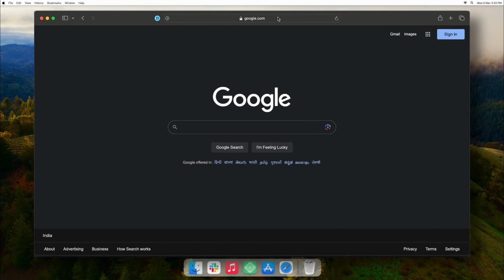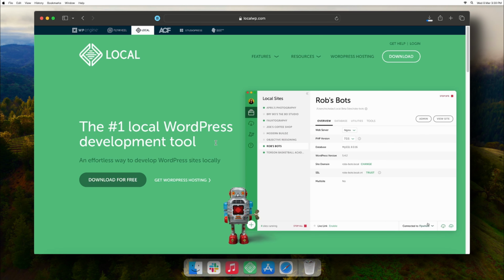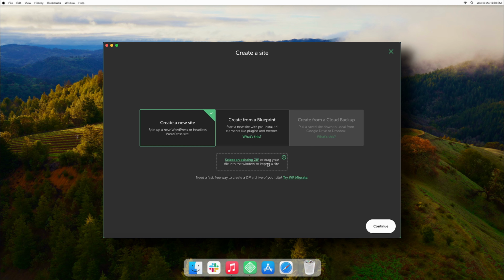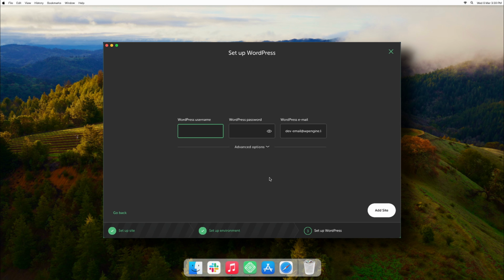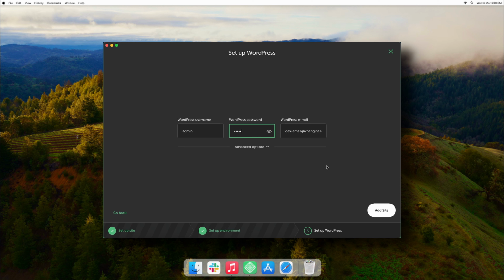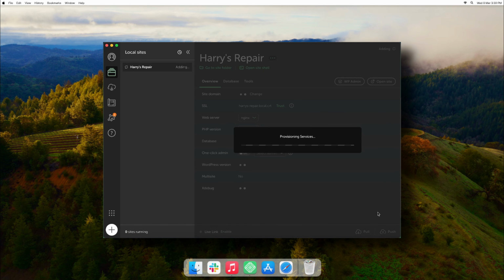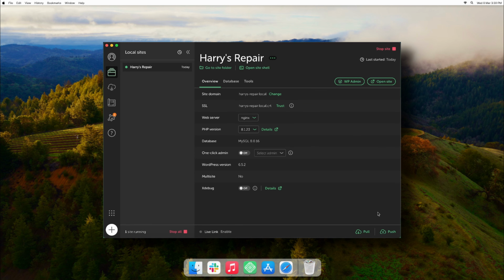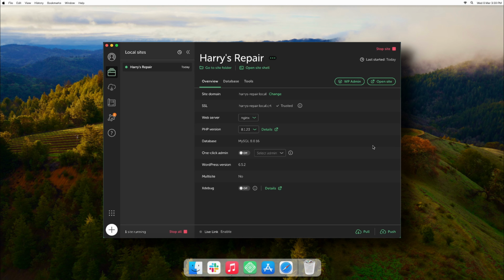1. Installation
This video is part of a Free course on WordPress. Rest of the videos of the course

In this video you will learn how to Install WordPress.